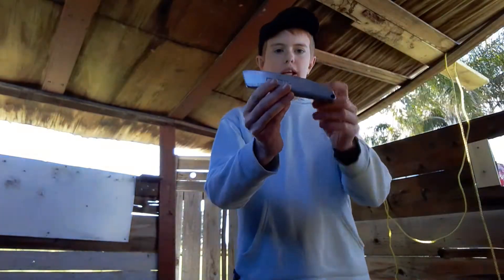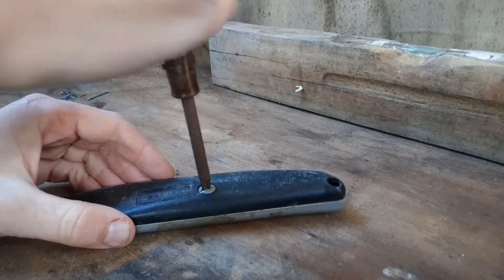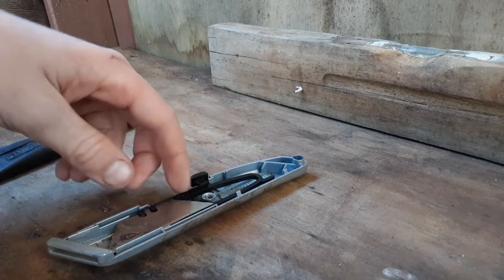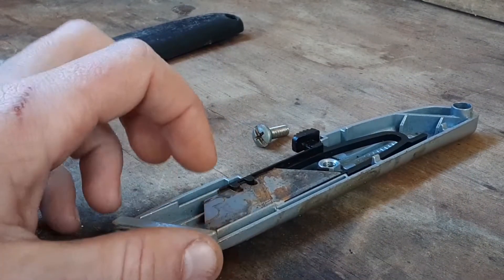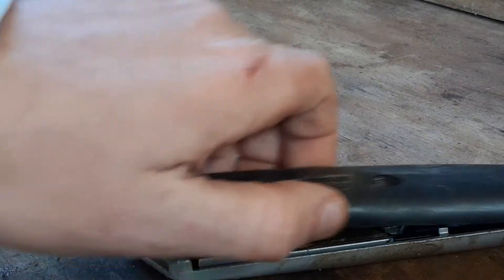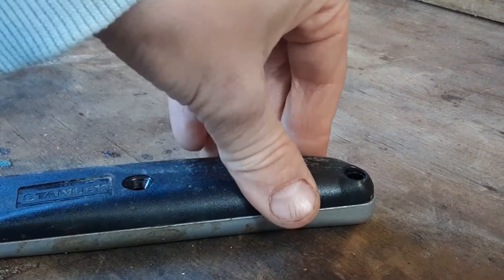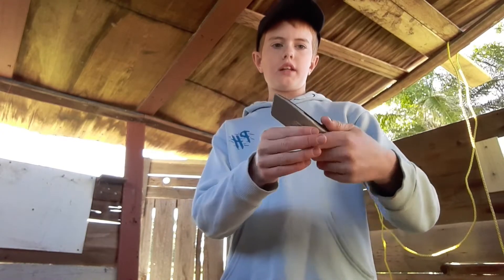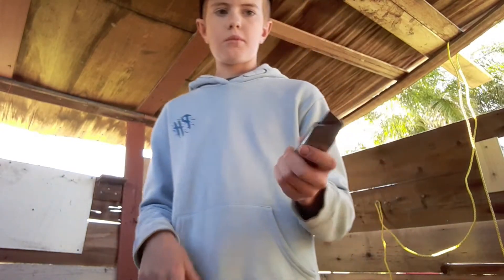How to reuse the blade of a stanley knife.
In this video I show you how to reuse the blade of a stanley knife.